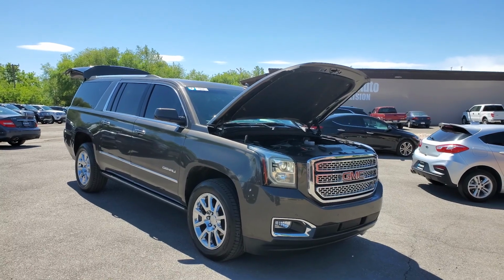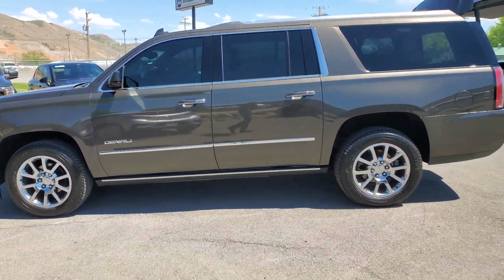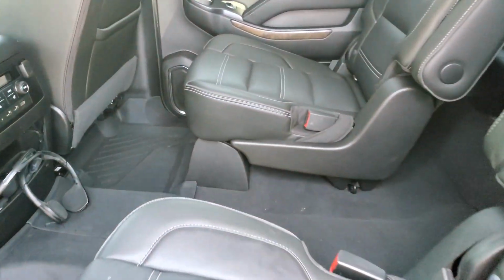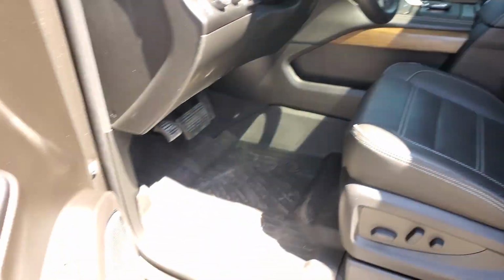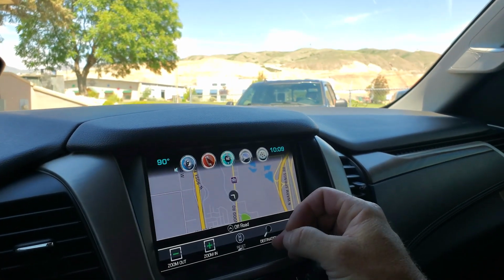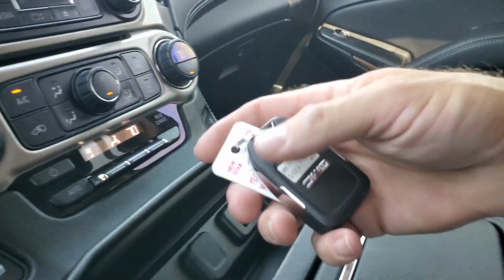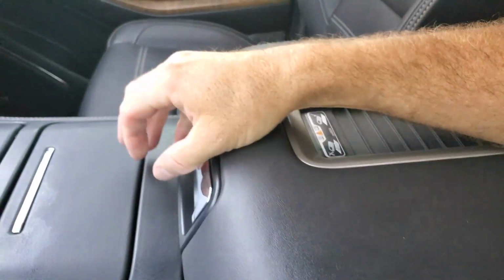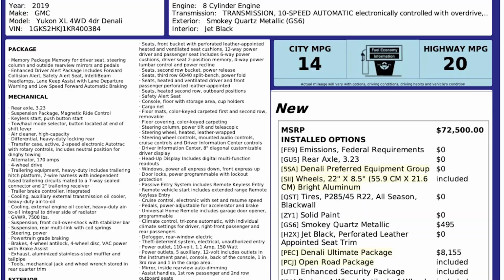2019 Yukon Denali For Sale